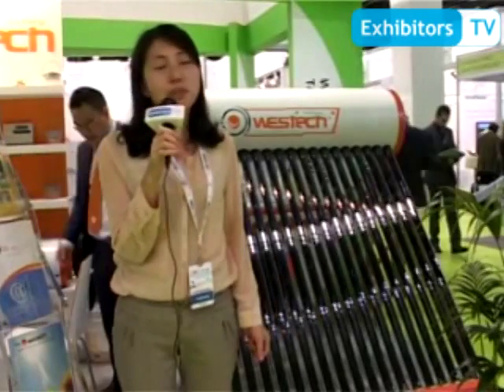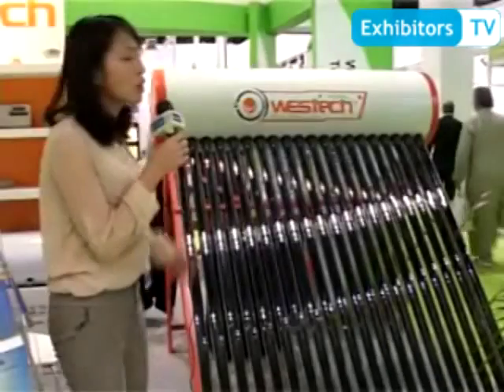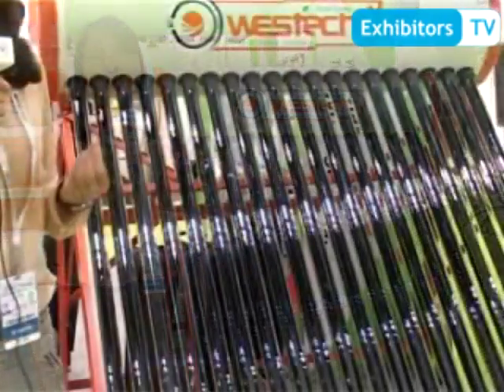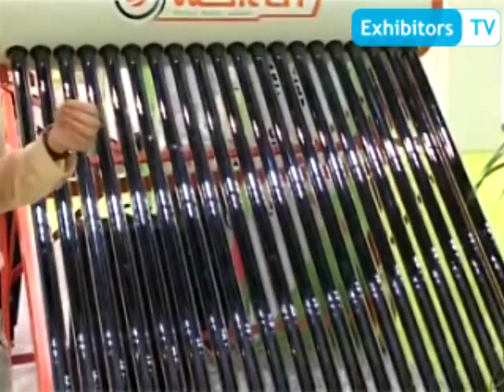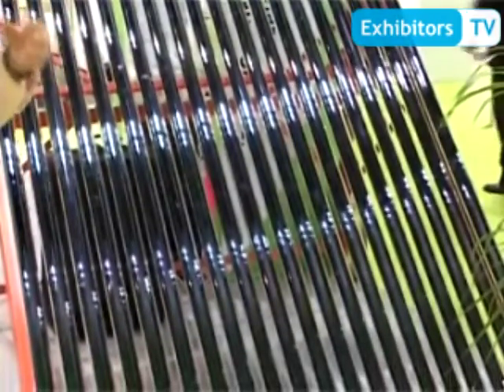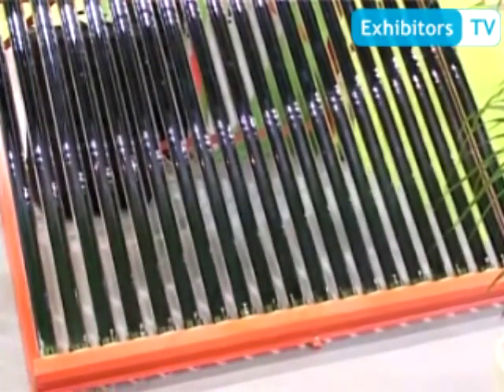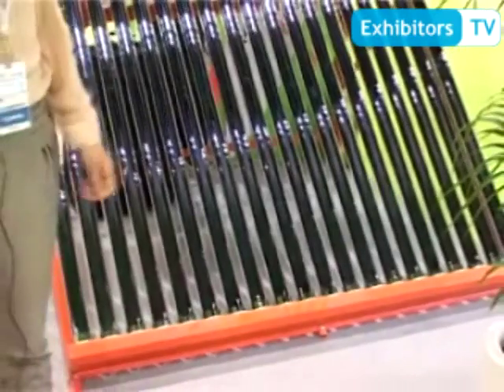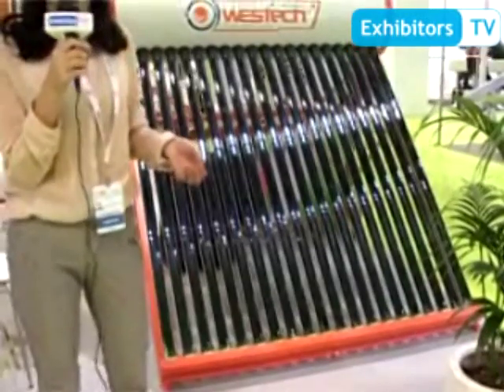WesTech Solar Technology presents Commercial Solar Water Heater (Exhibitors TV at WFES 2014)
Michelle Yang, Sales Manager at WesTech Solar Technology Wuxi Co., Ltd spoke with Exhibitors TV Network during their participation at World Future Energy Summit 2014 held at Abu Dhabi National Exhibition Centre -- UAE.

She shared that WesTech Solar Technology Wuxi Co., Ltd. is a trans-regional and large-scale enterprise specially engaged in research, development, production and sales of energy technical products. Owned first-rate talents, first-rate management model, first-rate development and advanced productive equipment, it is really making solar energy products with international quality. Their products include Solar Collector; Solar Tank; Solar Thermal Systems, Solar Solutions and all products have scientific structure, rational and exquisite technologies, superior performance and reliable quality, and can obtain more heat compared with other solar products.